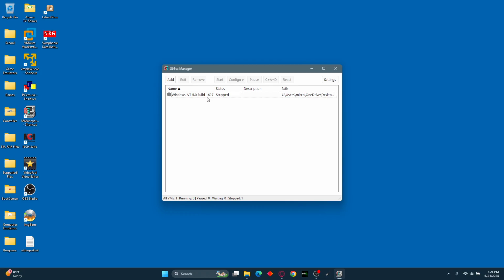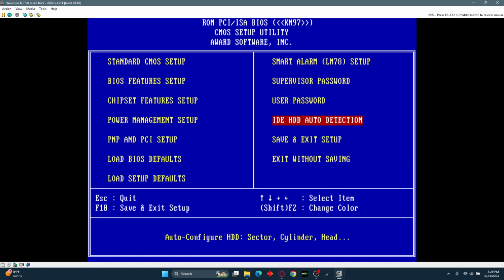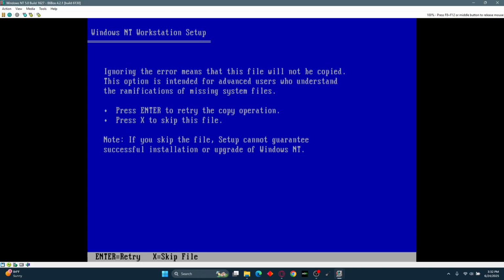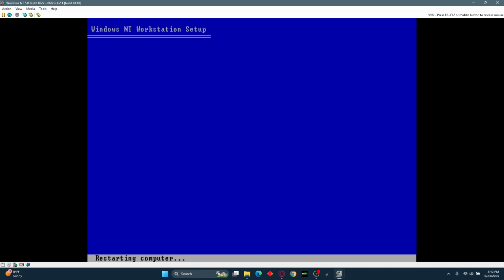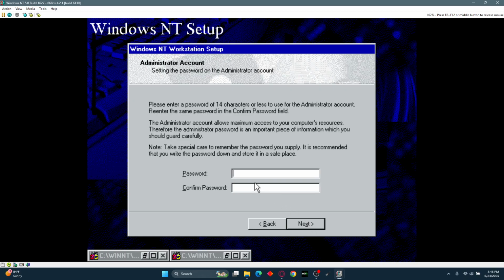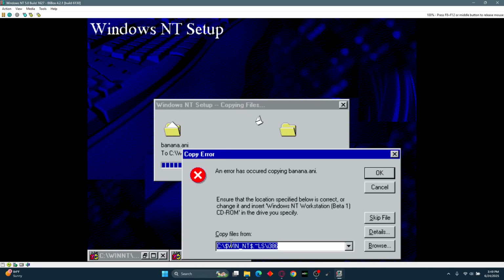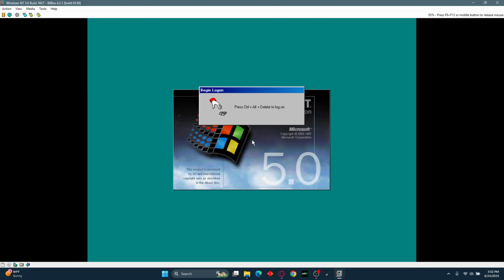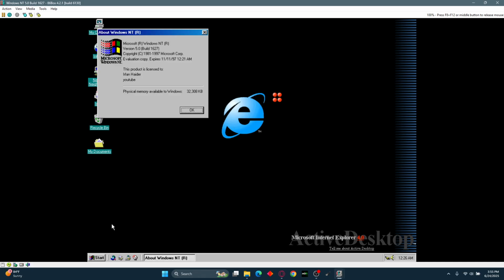How to Install Windows NT 5 0 Build 1627 in 86Box (1997)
How to Install Windows NT 5 0 Build 1627 in 86Box

CD-ROM: Coming Soon